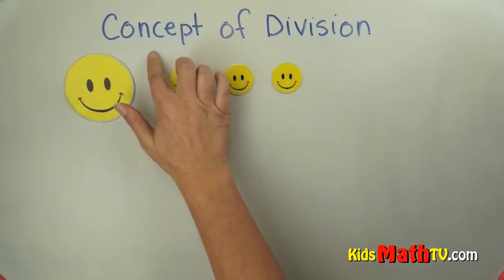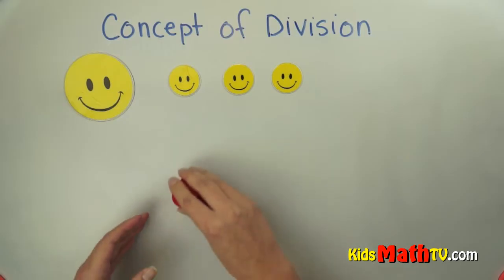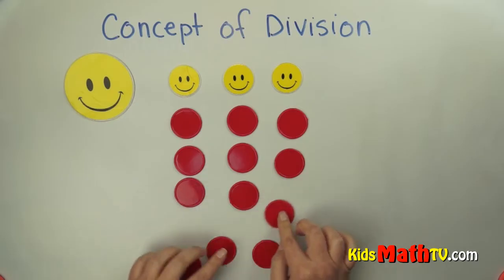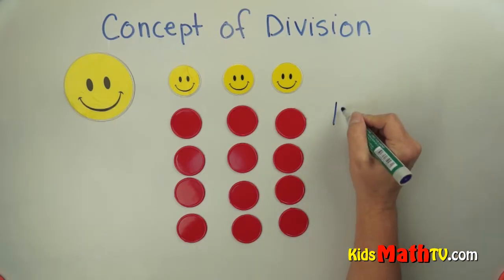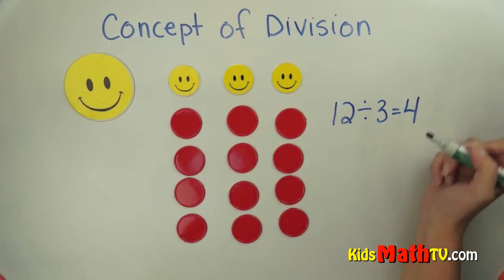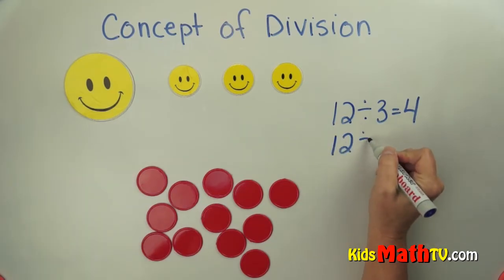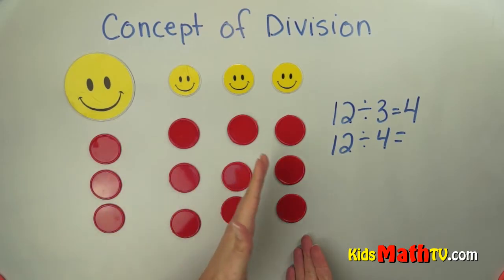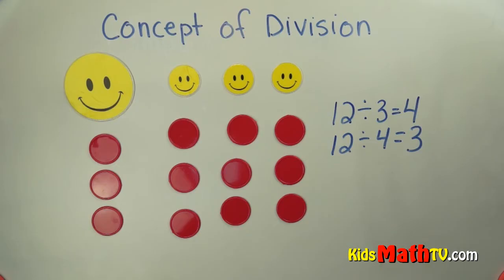The basic concept of division simplified, math video tutorial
The concept of division simplified, math video tutorial. This video is an introduction to the basics of how to divide using illustrations. This video is for 2nd grade students. More resources are below.